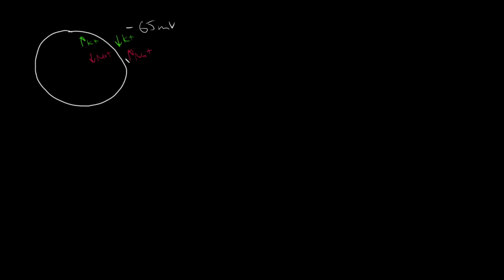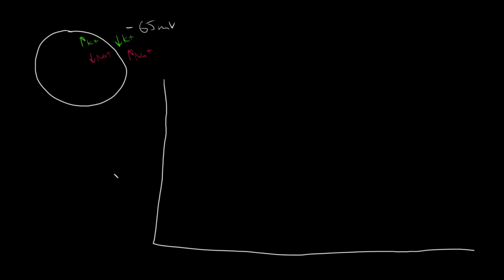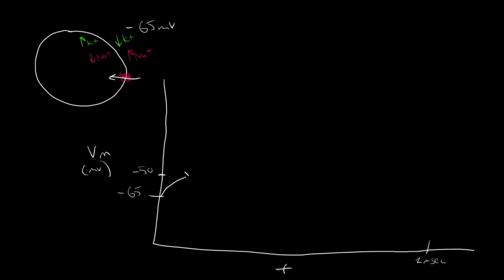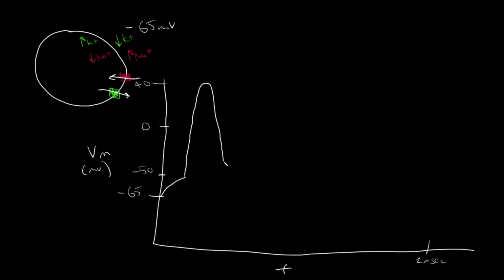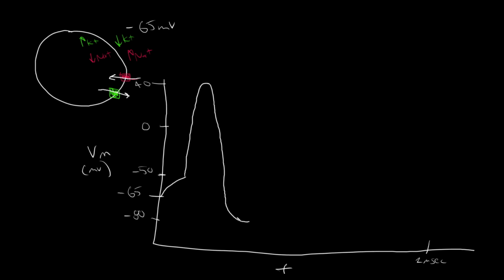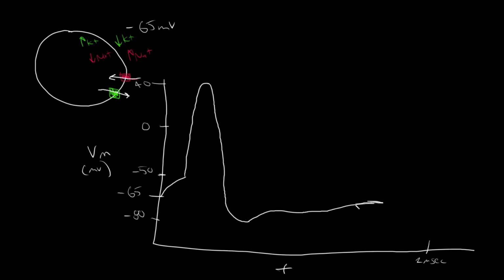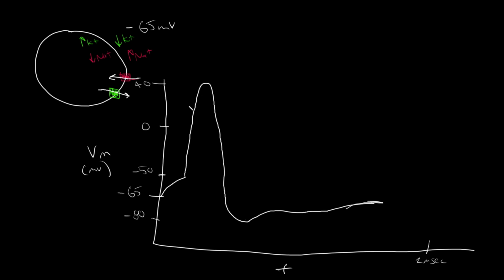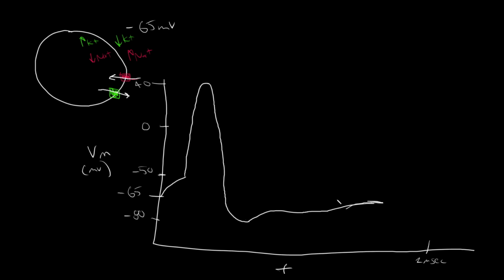Action Potential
Part 2 video using Khan Academy inspired techniques to explain how a single action potential occurs.